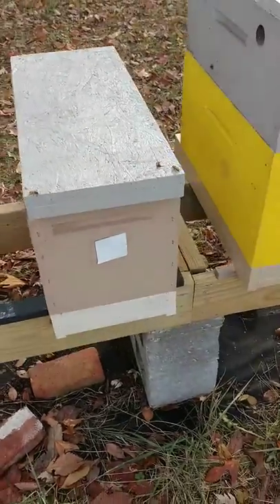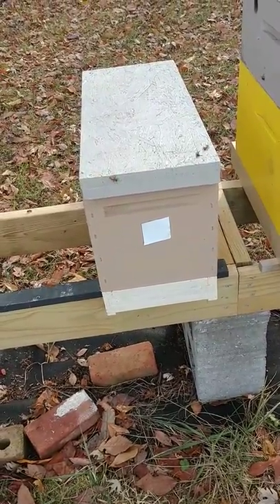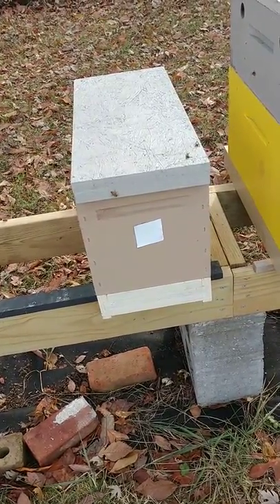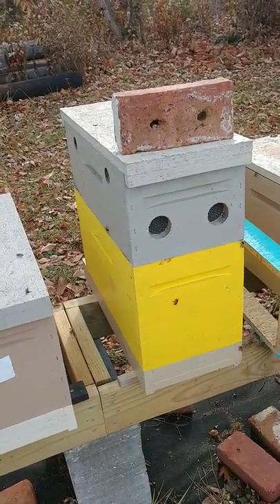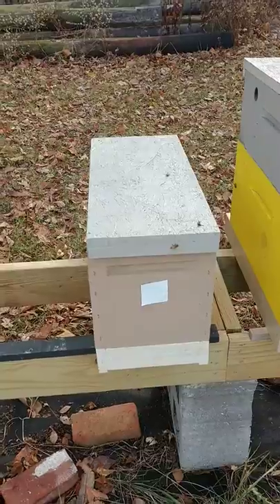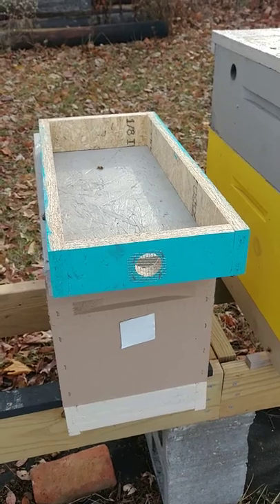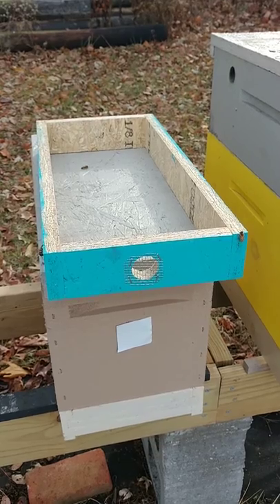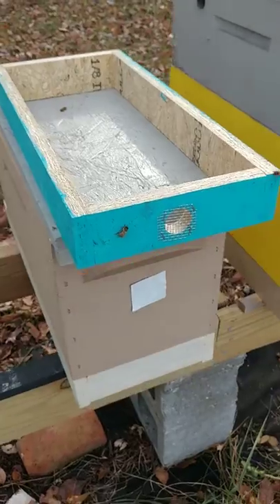Winter feeding honeybees using sugar shims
Winter feeding honeybees using sugar shims to make a space for the sugar board or loose sugar to sit on top of the hive.